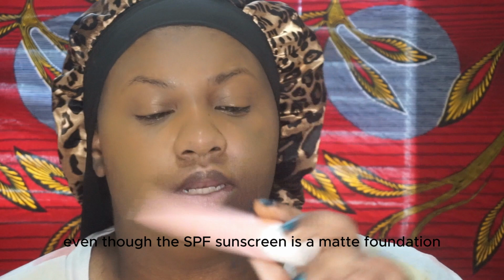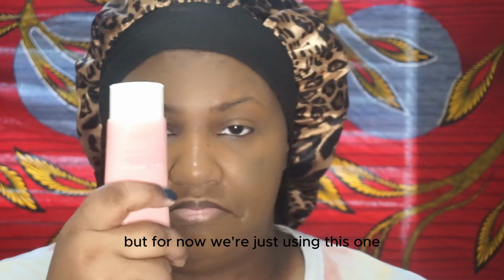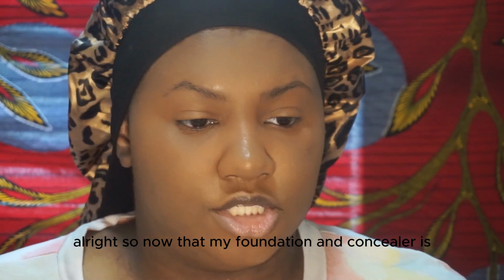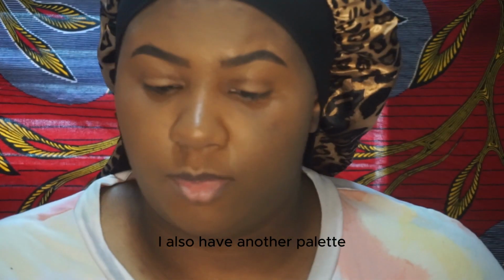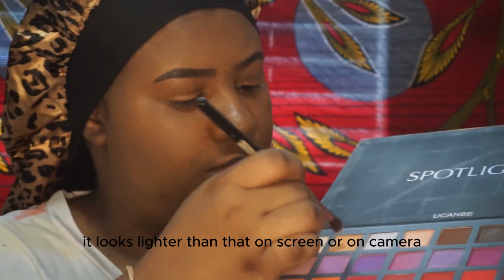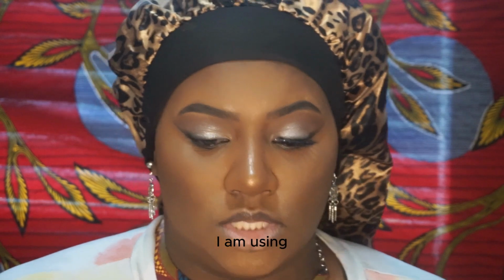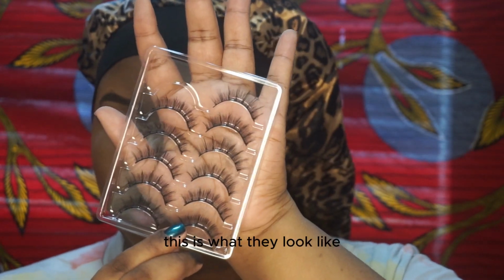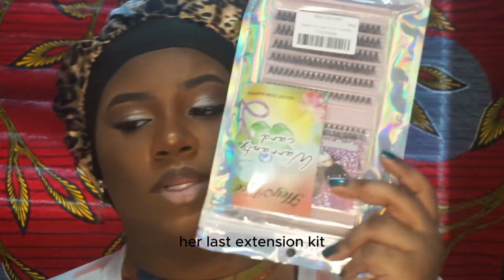Silver & Brown Smokey Eye Tutorial/ Do My Makeup With Me!! | LAYAINFINITY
In this Silver and Brown Smokey Eye Makeup Tutorial, I'll guide you step by step through the process of achieving a stunning look. Whether it's for a night out or a special occasion, this tutorial has got you covered. Join me as we dive into the world of sultry makeup artistry.

In this tutorial, you'll learn valuable tips, techniques, and product recommendations for creating the perfect silver and brown smokey eye. From blending to adding that touch of glamour, I've got you covered.